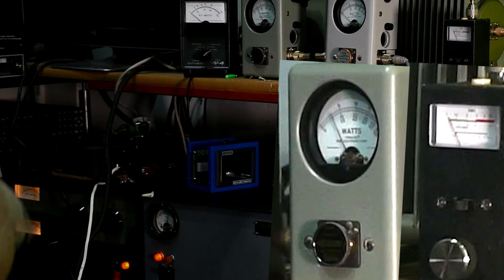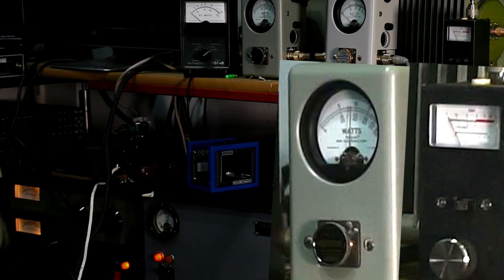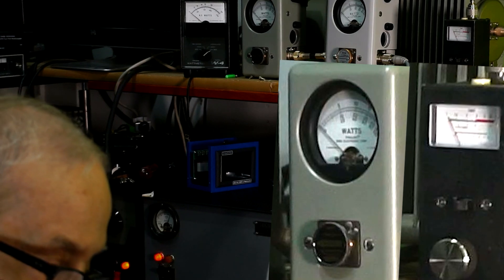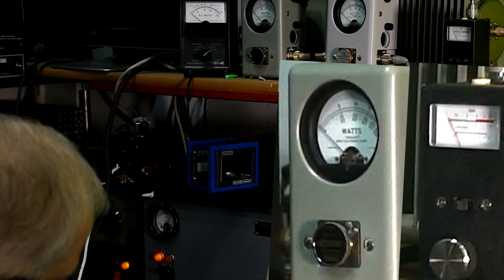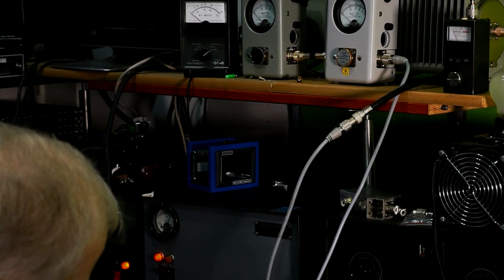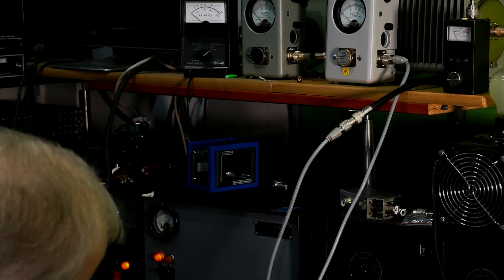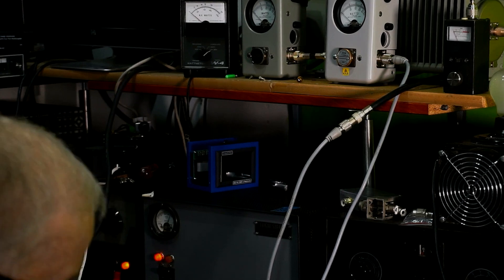Use RG8X for a Really Hot Signal? How Much Power Can RG8X Handle? Find Out Here with Jim W6LG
You may to watch this video to the end where the power Handling for RG8X is discussed.  The answer is not much.  What this really hot video.